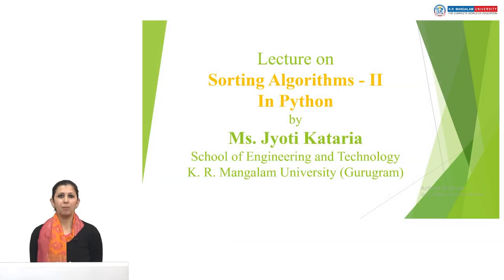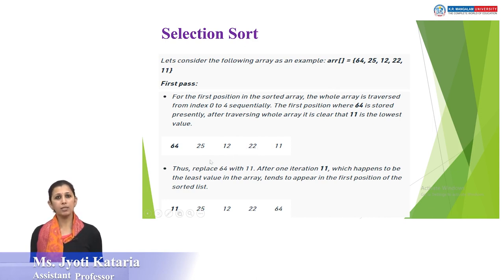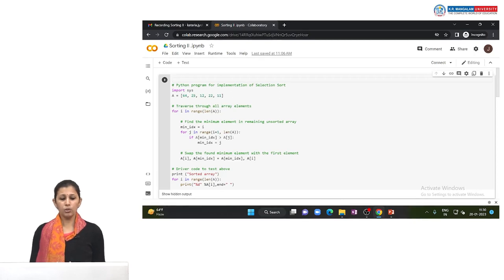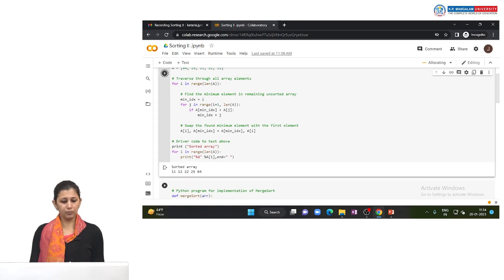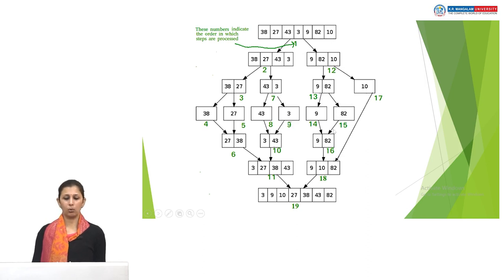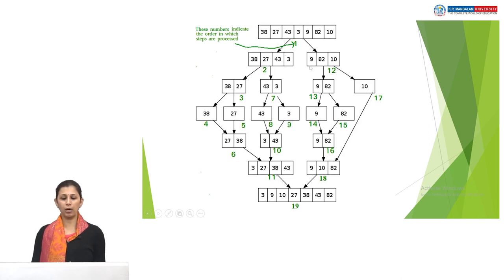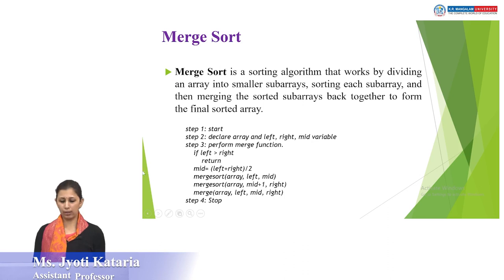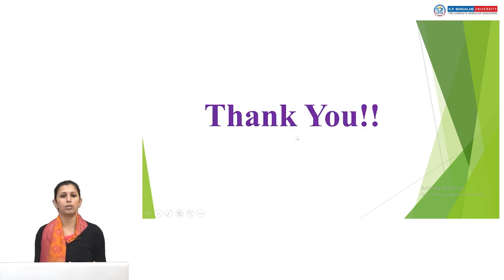Unit 4 Sorting Algorithms Part 2